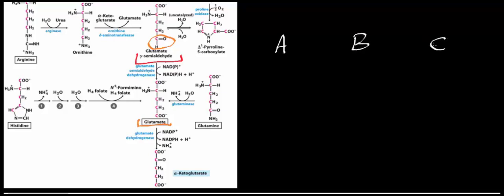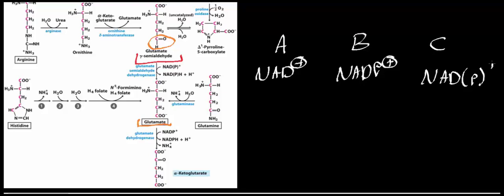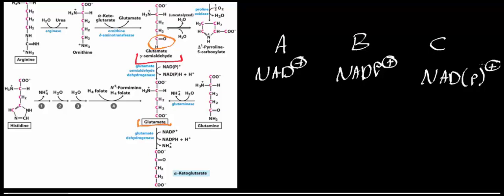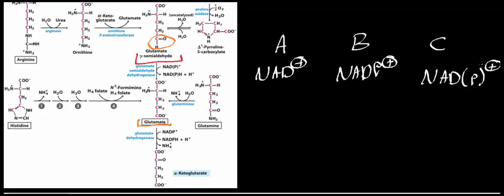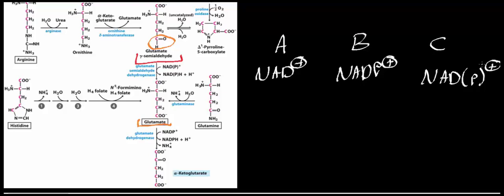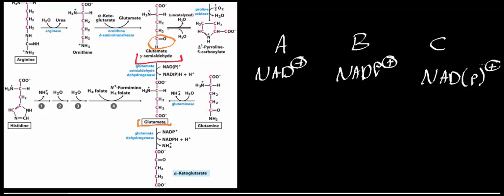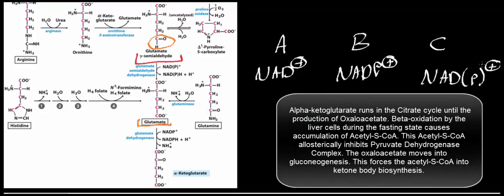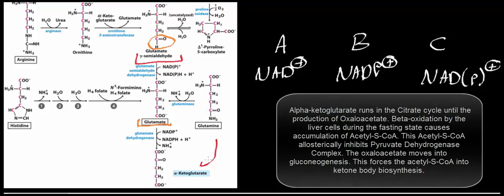Biochemistry | Catabolism of Glutamate Semialdehyde to Oxoglutarate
Welcome to Catalyst University! I am Kevin Tokoph, PT, DPT, and this is one of my earlier biochemistry videos where we discuss the catabolism of Glutamate Semialdehyde to Oxoglutarate.